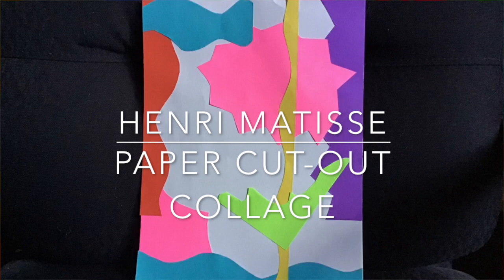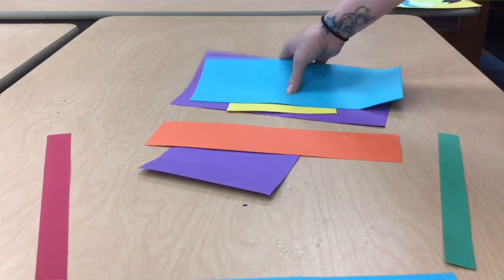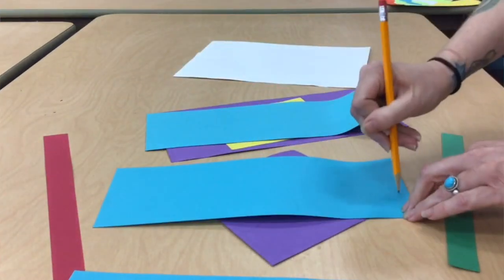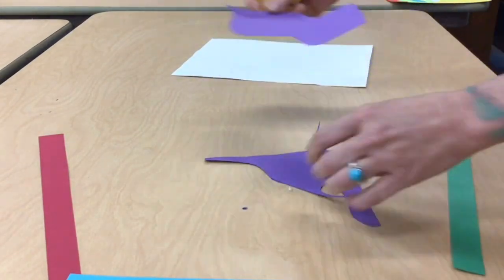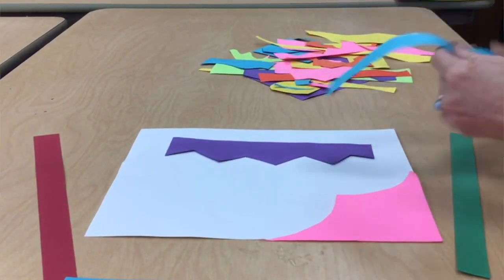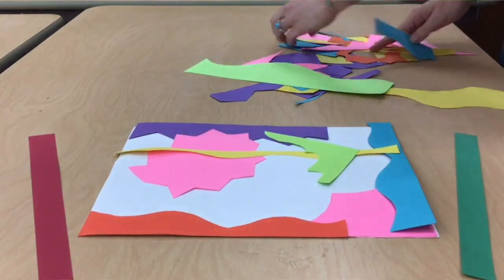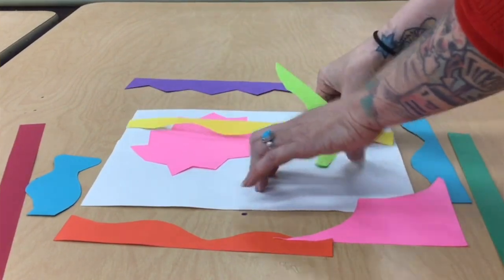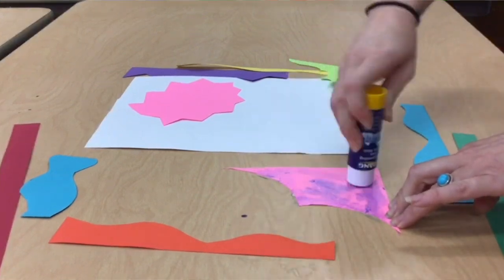A Matisse Paper Cut Out Collage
This is a simple video on how to create a collage artwork inspired by Matisse!